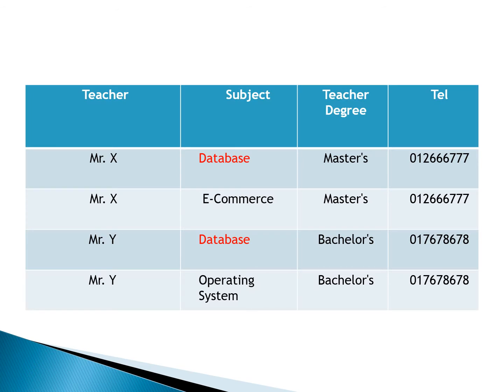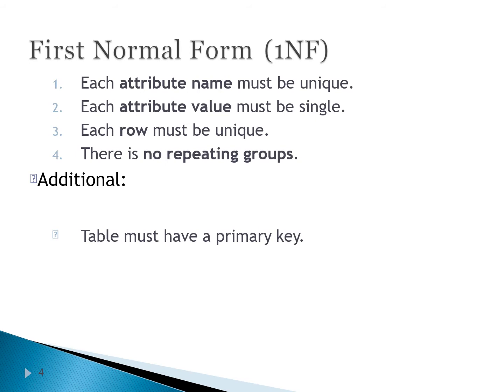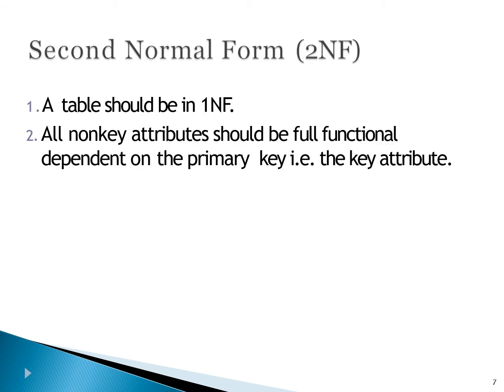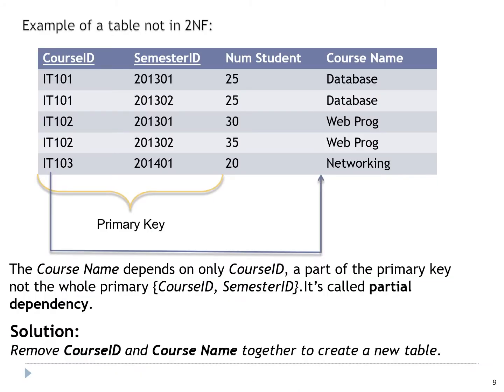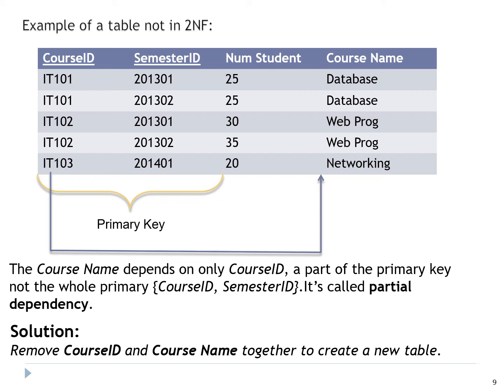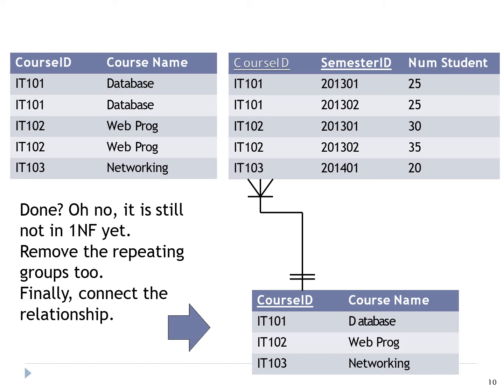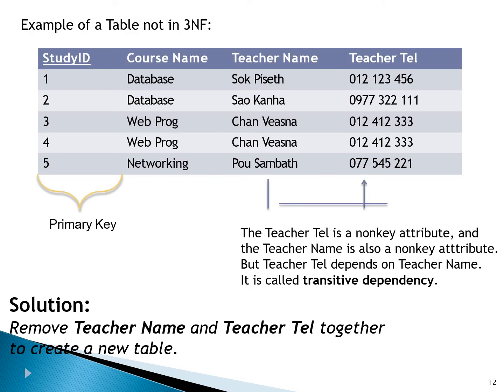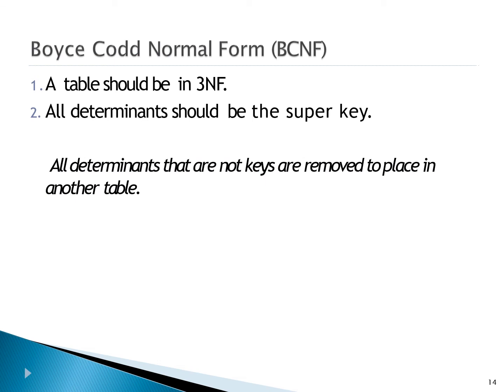Normalization in DBMS